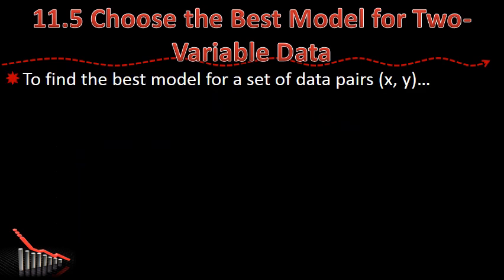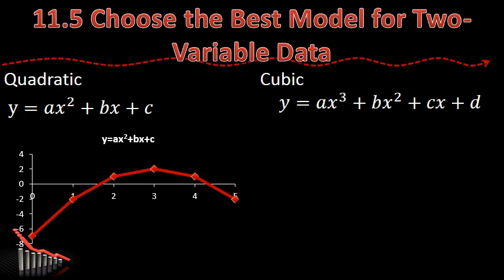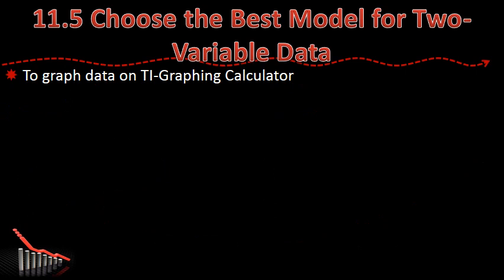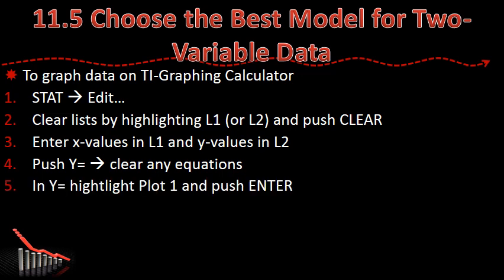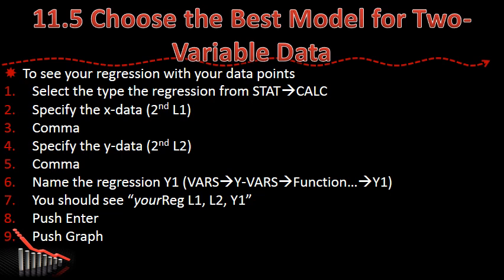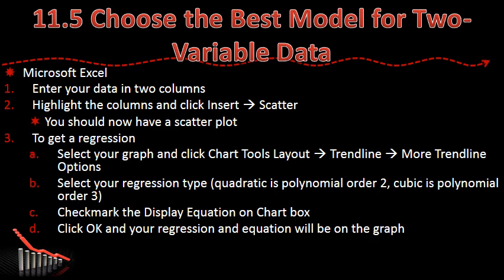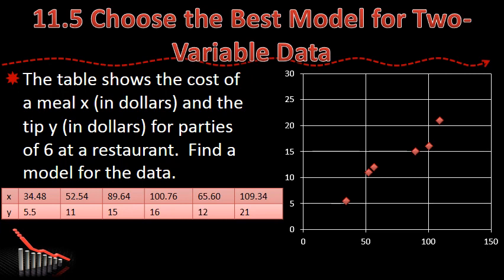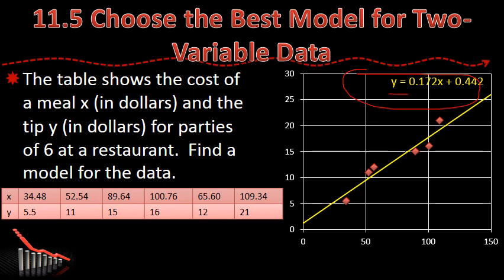Alg 2 11 05 Choose the Best Model for Two Variable Data